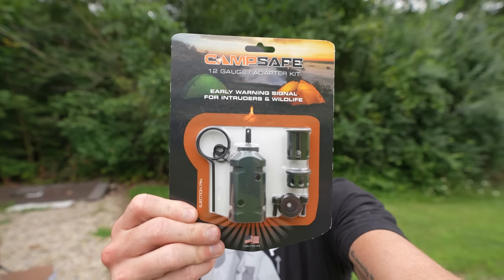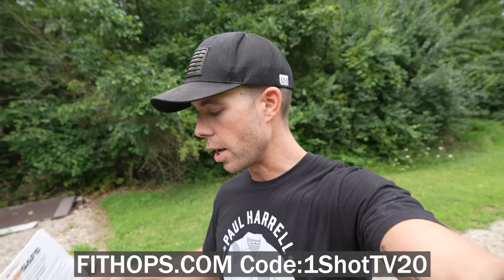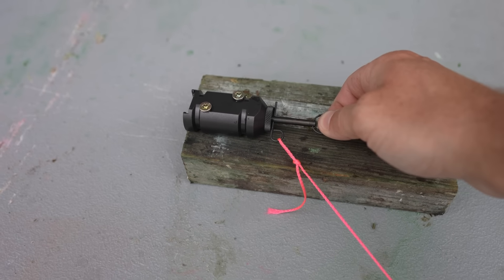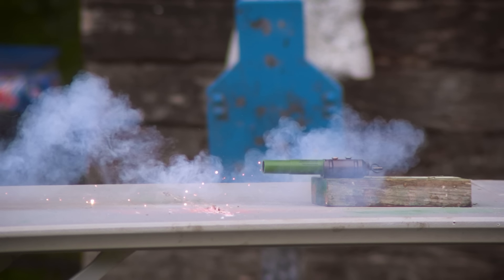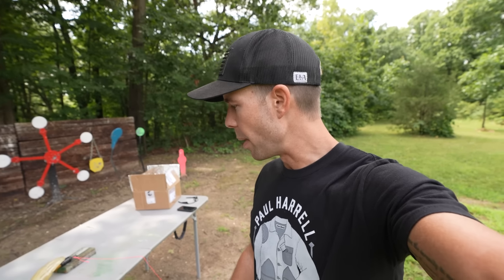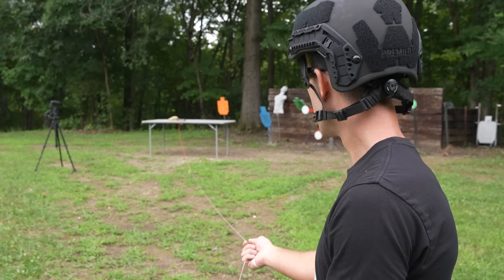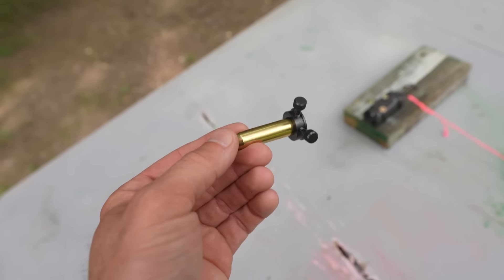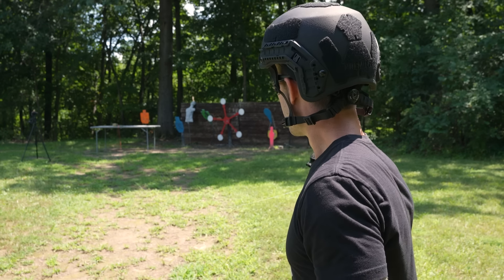When Live Ammo EXPLODES, What's The Damage??? (vs Human Hand)